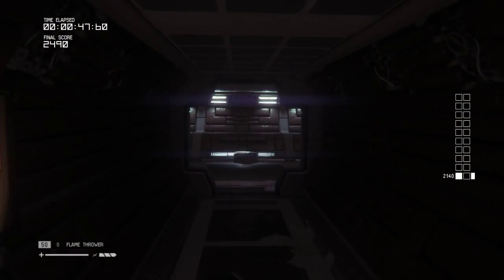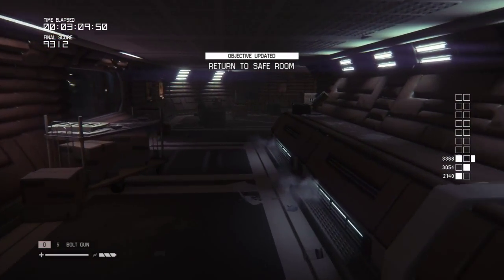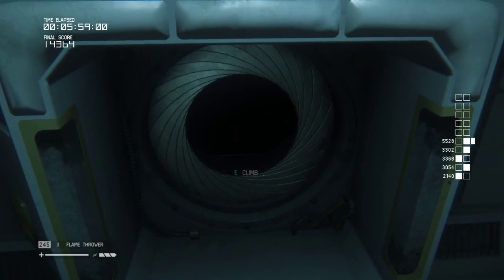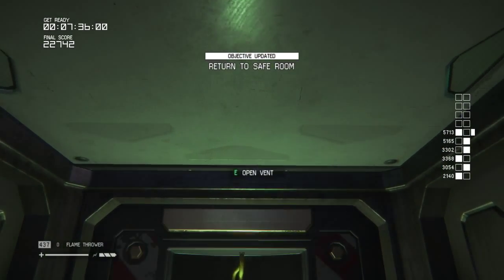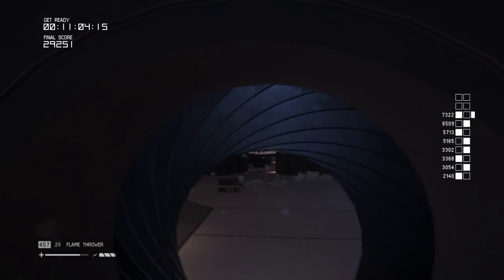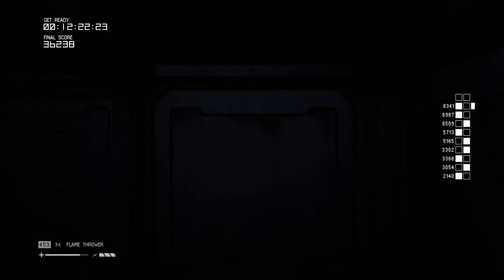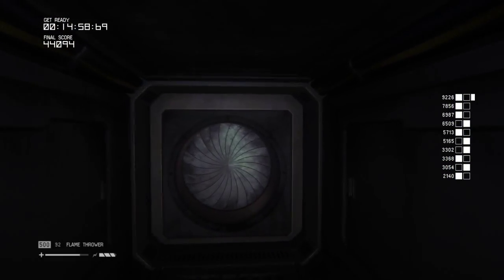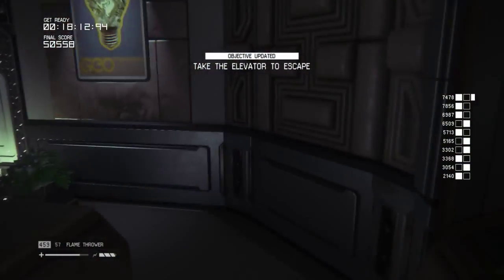ALIEN: ISOLATION - SAFE HAVEN SPEED RUN - WITH COMMENTARY (PB)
ALIEN: ISOLATION - Another speed run on Safe Have (Salvage mode DLC). My new PB! :D Full run with commentary!

**Please note this is an unofficial video and is not endorsed by SEGA or the Creative Assembly in any way. For more information on Alien: Isolation, please